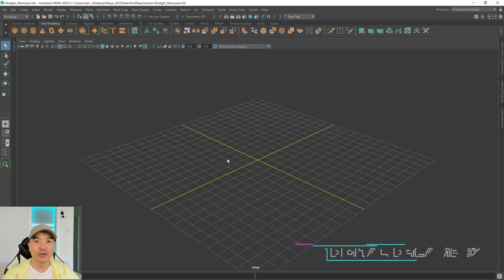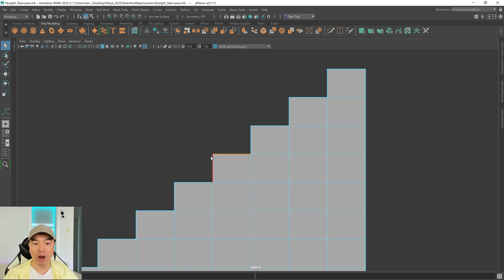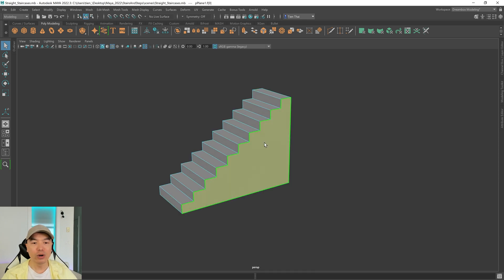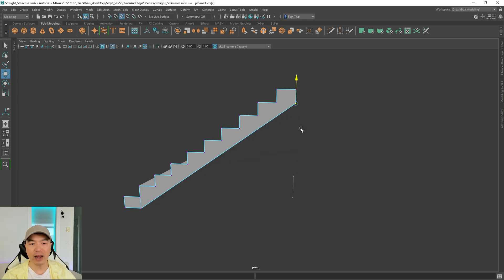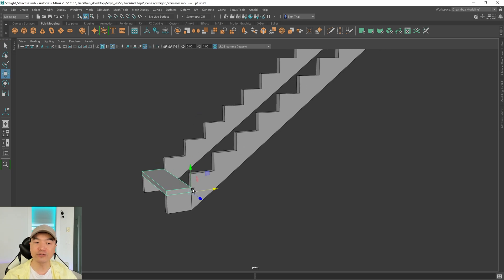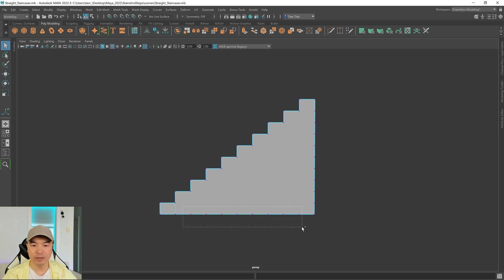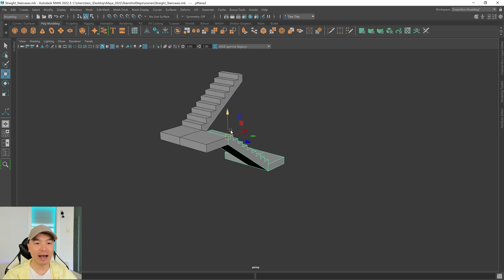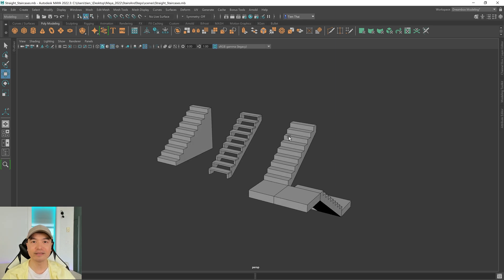Model Stairs In Maya | Straight Stairs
In this tutorial we will learn how we can model straight stairs in Maya.